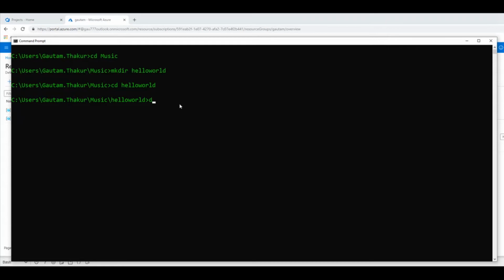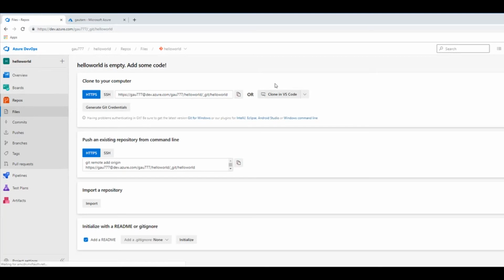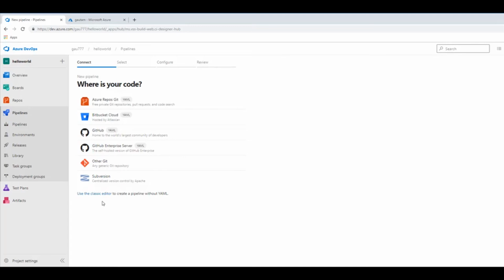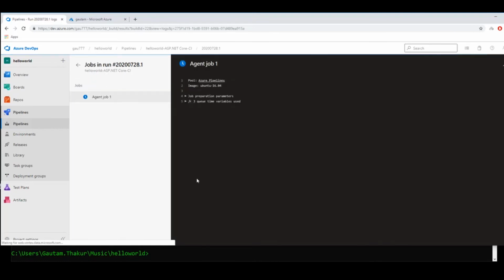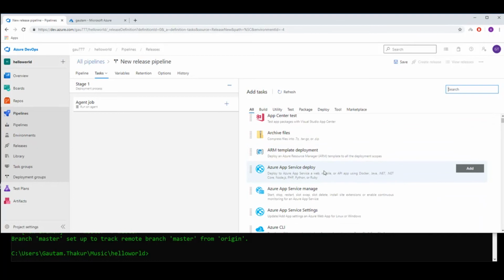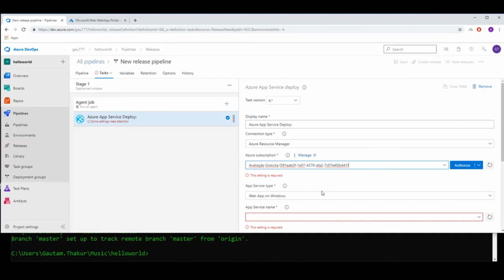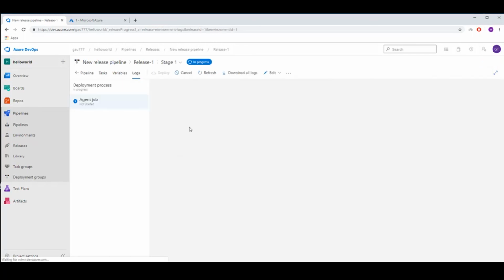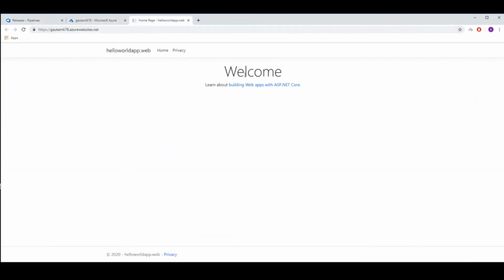Build Your First CI/CD Pipeline using Azure DevOps (Classic Editor)